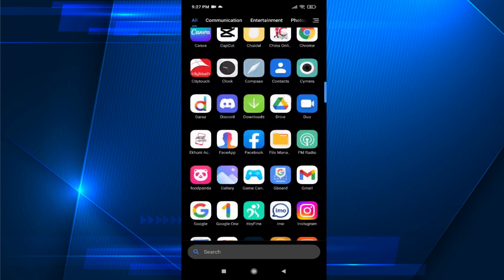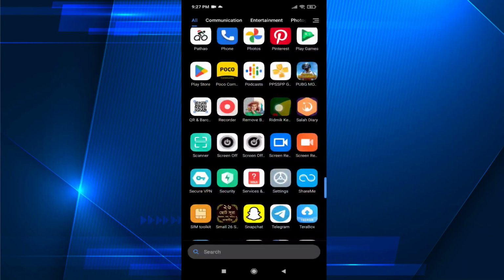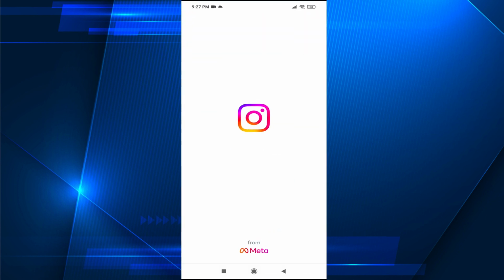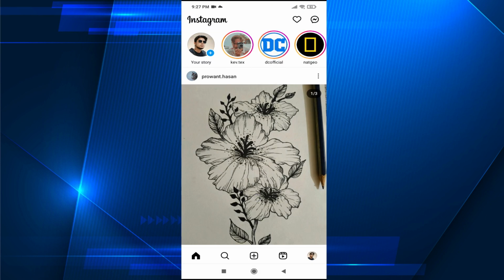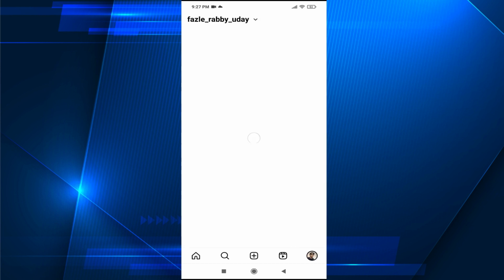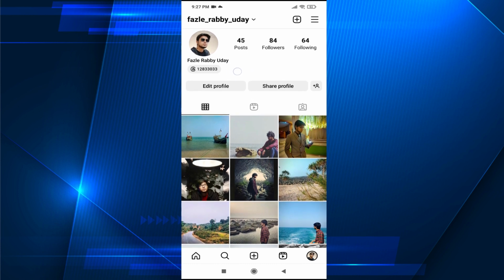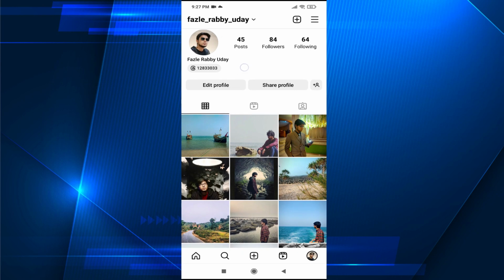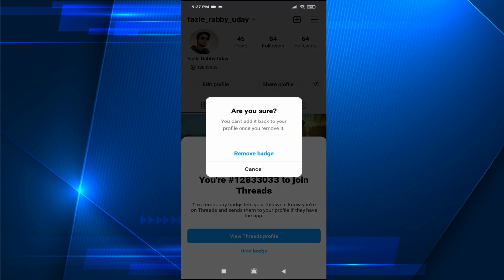How To Remove Threads Badge On Instagram Profile | Hide Threads Badge from Instagram Profile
how to hide to unhide threads badge in instagram .
Let's go over how you can remove the Threads badge that shows what number download or install you are on your Instagram profile.